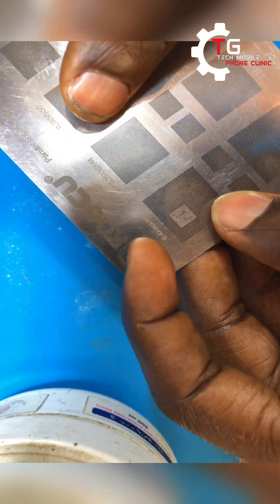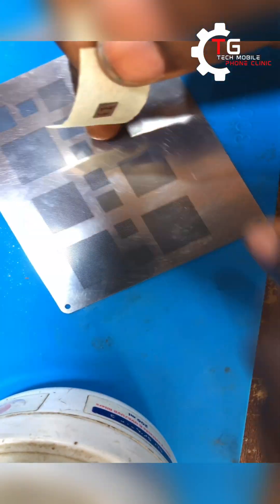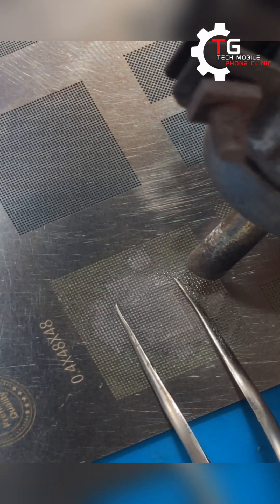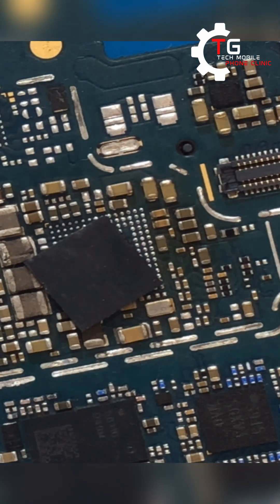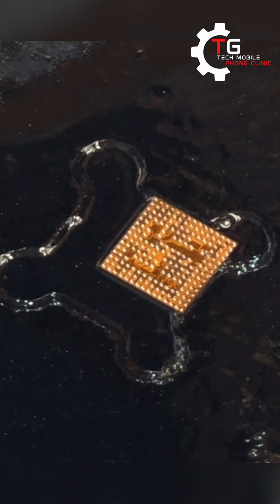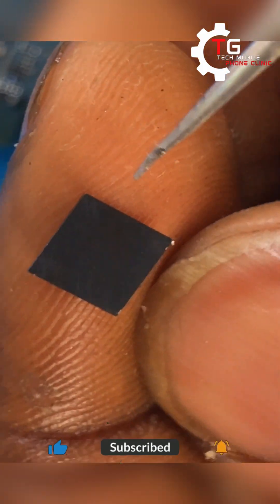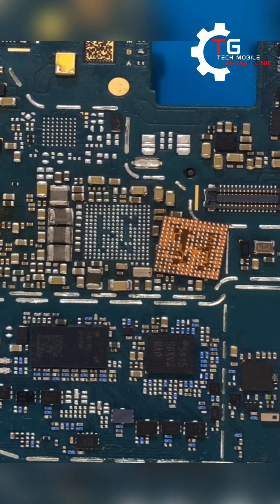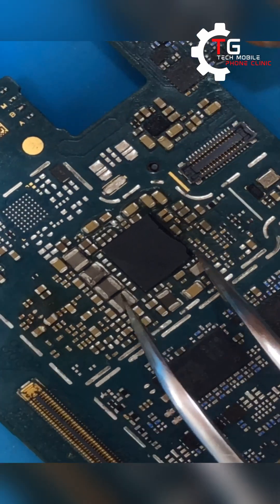Samsung Galaxy A13 Power Ic S518 PMIC Replacement & Reballing Process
Samsung A13 Power Ic Replacement & Reballing Process

Bank: GTBank
TG TECH MOBILE PHONE CLINIC

🎵 Credit to the author

The song from the video: 🍀 Chill Instrumental [Non Copyrighted Music] &quot;Embrace&quot; by @Sappheiros 🇺🇸
Link: youtu.be/DzYp5uqixz0